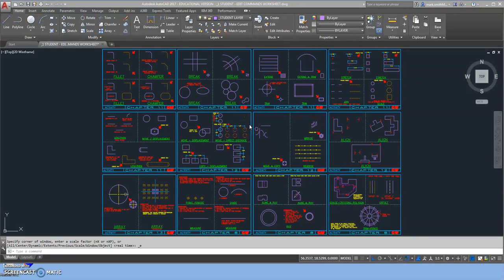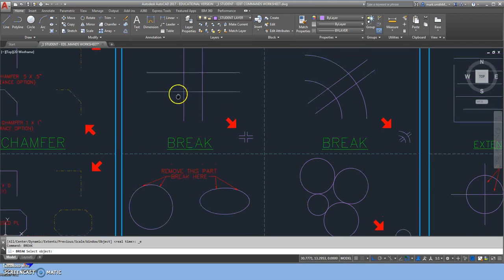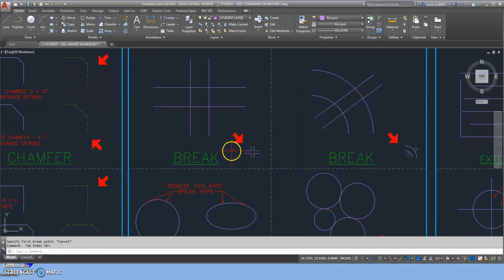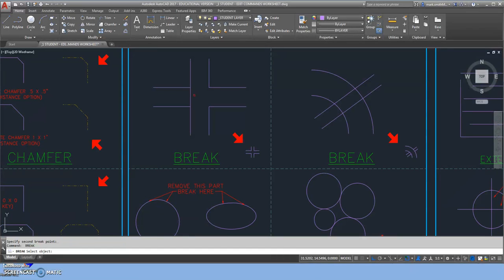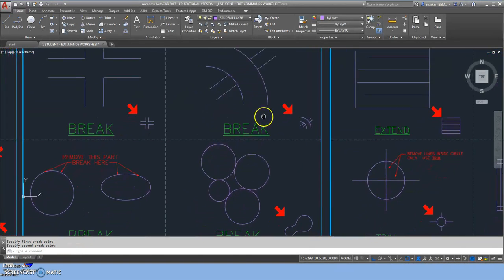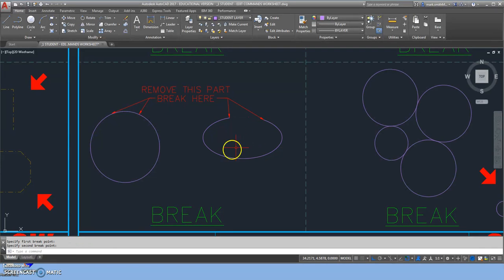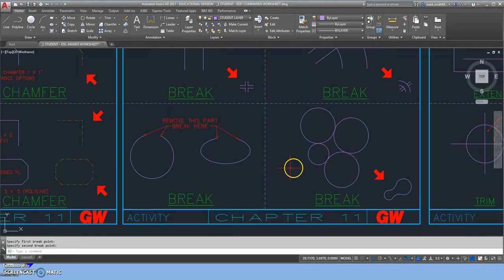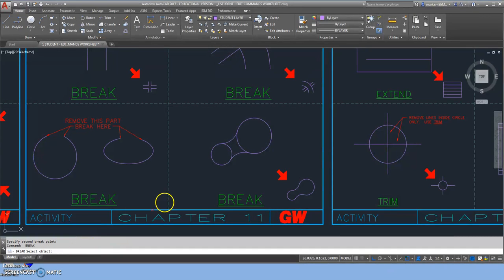AutoCAD Edit Commands Worksheet Break Command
AutoCAD Break Command